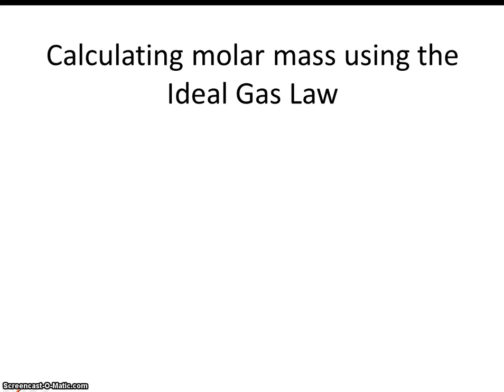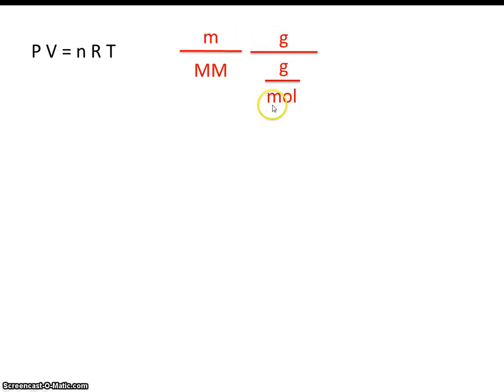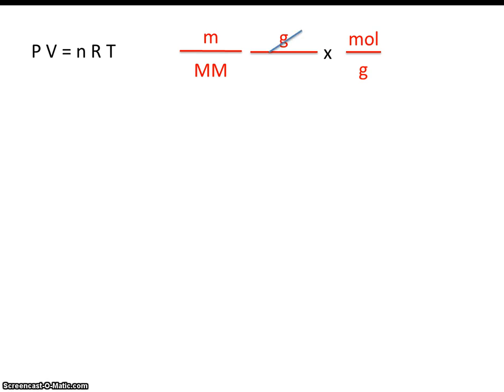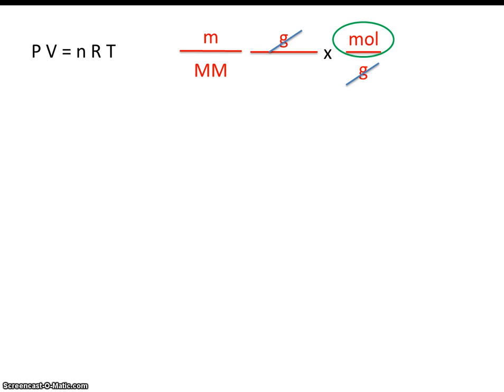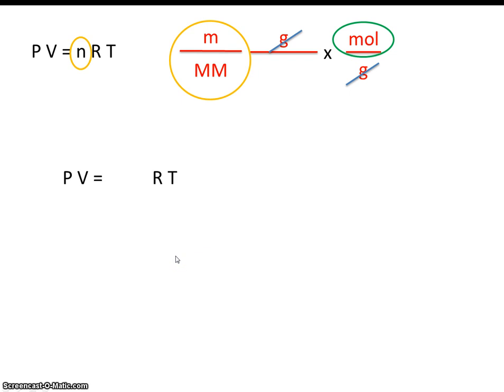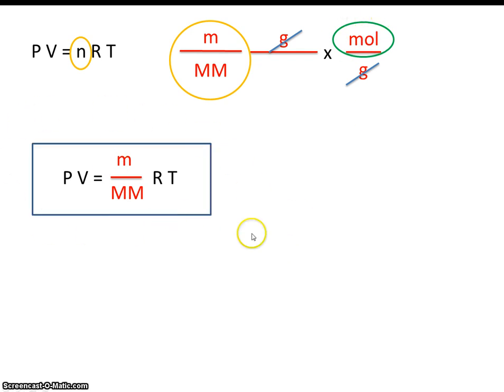#16 calculating molar mass using ideal gas law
This video teaches how to calculate molar mass using the ideal gas law